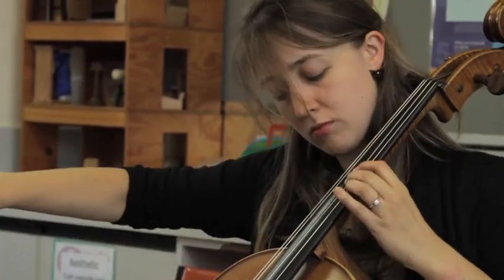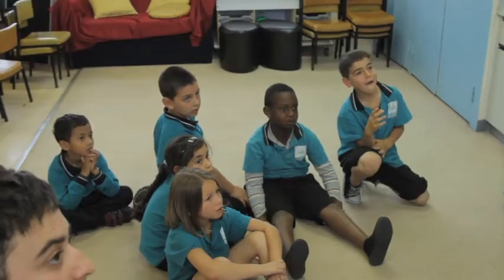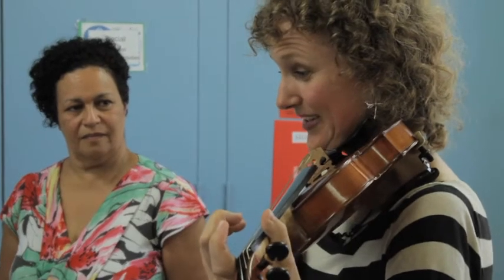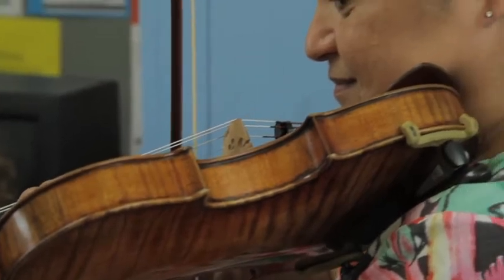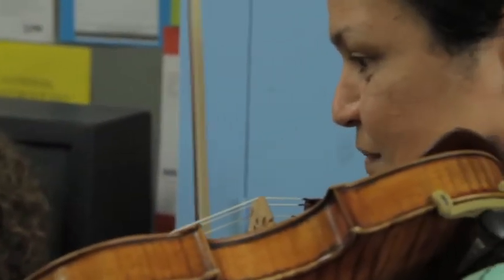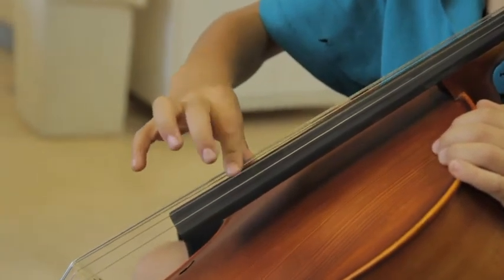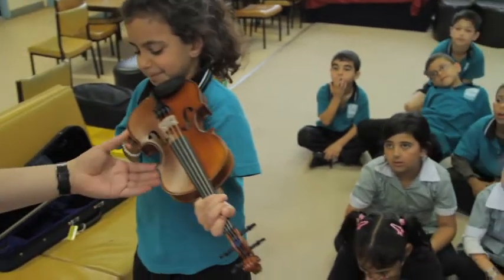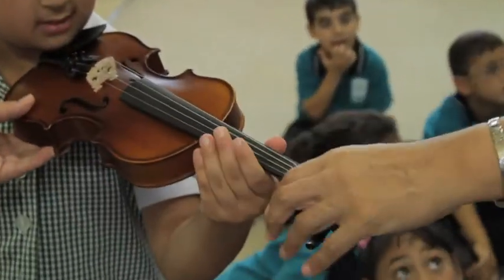Pizzicato Effect 2011 - Measuring Day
The Pizzicato Effect is a collaboration between the Melbourne Symphony Orchestra and Meadows Primary School which aims to create new learning pathways for children in Broadmeadows through the introduction of instrumental learning.

This film was created to capture the new Grade 2 students' first contact with the violin, viola and cello.